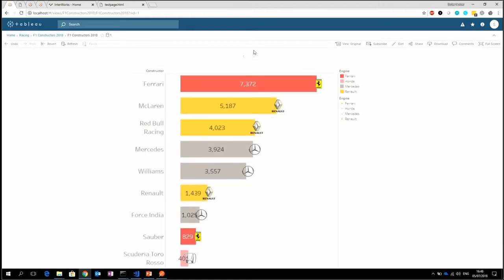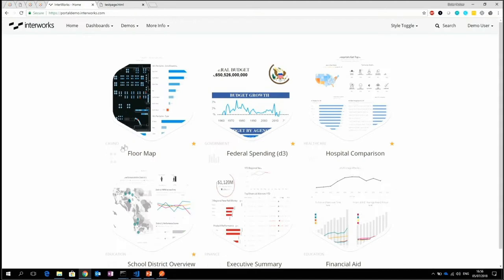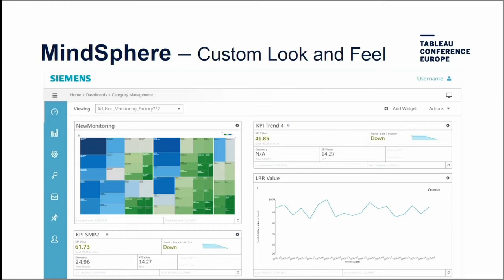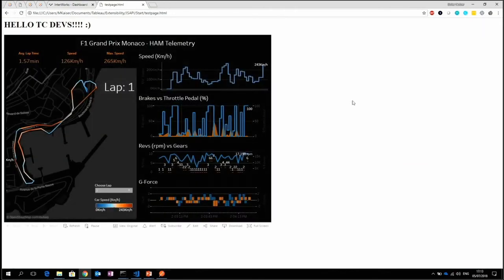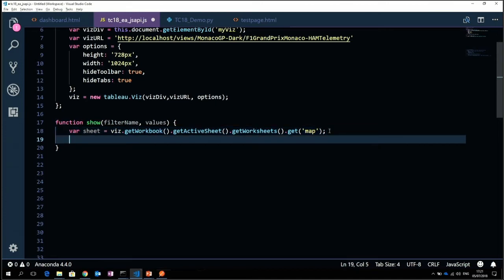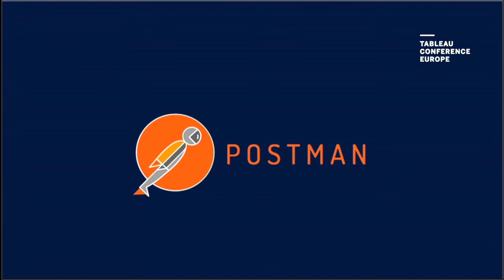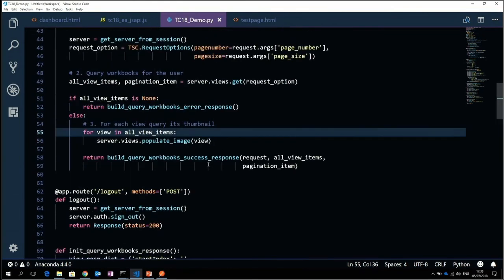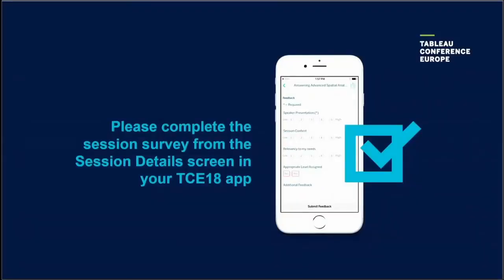Embedding Tableau: The Whys, Whens, and Hows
Speaker- Alex Eskinasy, Marius Kaiser Join this session to learn the value of embedding Tableau dashboards in blogs, web applications, and within internal knowledge bases. We will introduce key features you need to create robust embedded solutions.